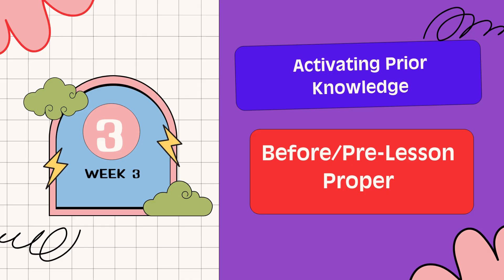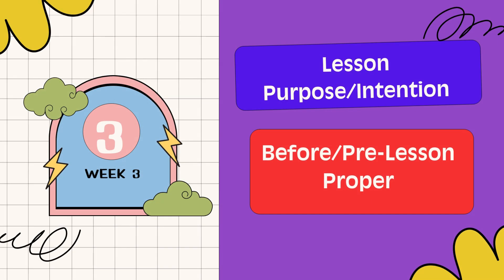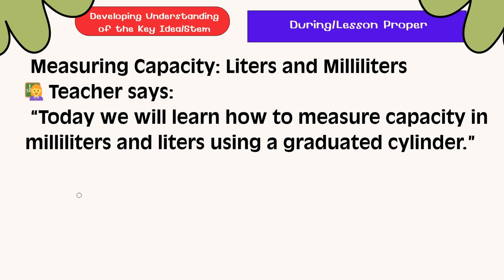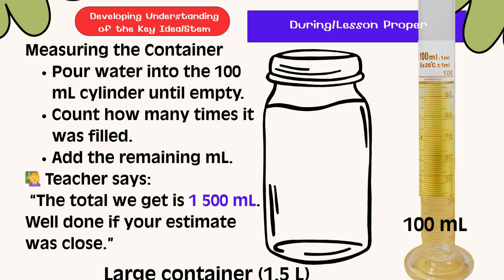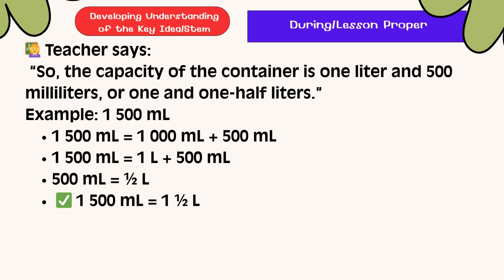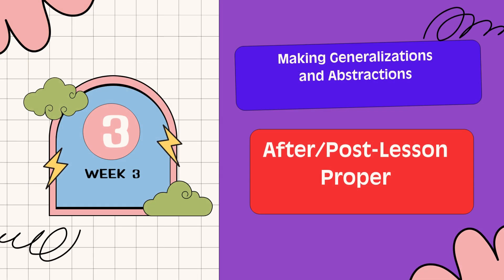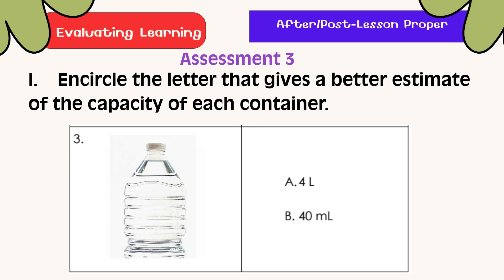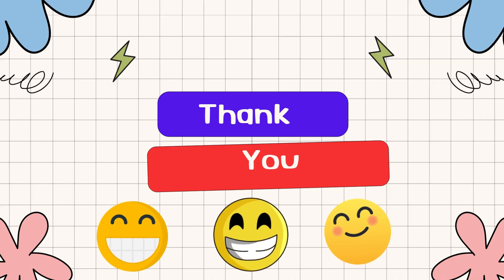Grade 3 Math Q2 W3 D3 | Liters & Milliliters: Estimating & Measuring Capacity | Revised K-12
Subject: Math
Grade Level: Grade 3
Quarter: Second Quarter
Week & Day: Week 3 – Day 3
Lesson Focus: Measuring Capacity in Liters & Relating mL and L
Curriculum: Revised K–12 MATATAG

In this lesson, learners will estimate and measure the capacity of containers using liters (L) and relate liters to milliliters (mL). They will use real-life tools like measuring jugs and bottles to understand when to use liters instead of milliliters and how the two units are connected.

🧠 Topics Covered:

Estimating and measuring capacity in liters

Relating liters and milliliters (1 L = 1,000 mL)

Choosing the appropriate unit of measure for large or small volumes

Using tools like liter bottles and measuring containers

🎯 Objectives:
By the end of this lesson, learners should be able to:
✔ Estimate and measure capacity using liters
✔ Understand the relationship between liters and milliliters
✔ Use appropriate tools to measure liquid volume
✔ Decide when to use L or mL depending on the object

📌 A practical and engaging measurement lesson that helps learners connect units and apply them in real-life contexts — all under the MATATAG Curriculum.